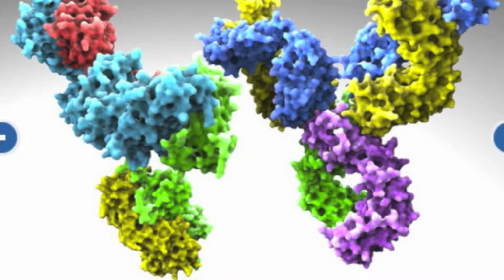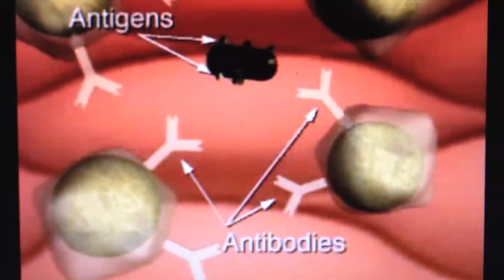Phagocytic Leucocytes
IB BIOLOGY SL